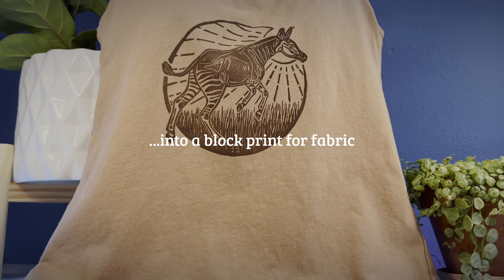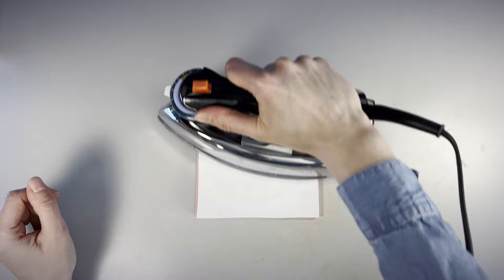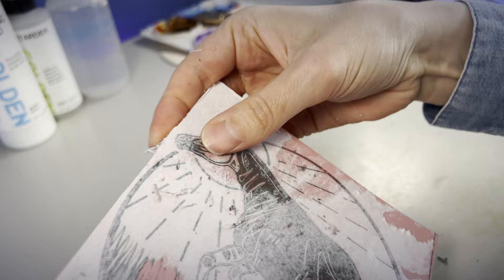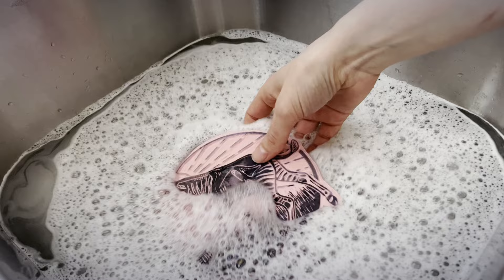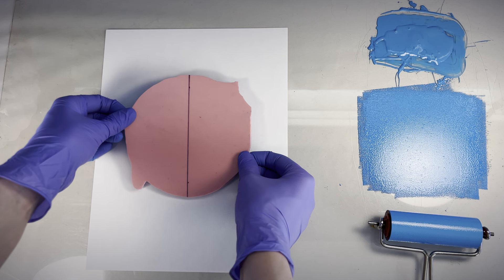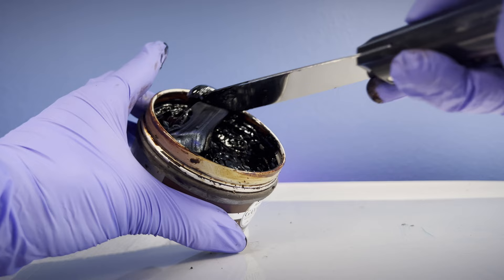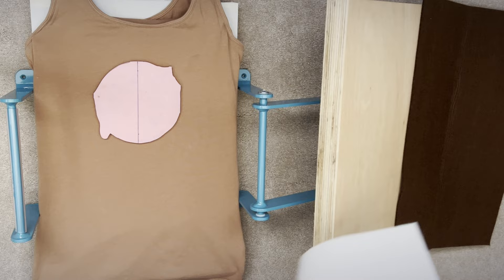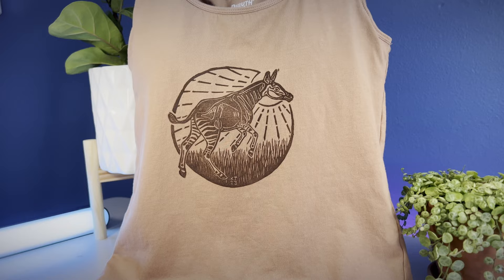LINOCUTTING ON FABRIC, inspired by my okapi sculpture (& I have a Woodzilla press now!)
Remember my okapi sculpture? Now I’m making a fabric-friendly block print portrait for printing on my own tank top, handmade, at home! This is also my first project using the Woodzilla prinitng press. I've waited so long to have my own press, and after this project, I’m super excited to make more block-printed clothing. This vlog highlights the process of converting my recent okapi sculpture into a drawing, and then transferring that drawing into a linocut block for printing onto fabric. This is also the first project using my new Woodzilla levered printing press, the first printing press I’ve ever owned.

✨In this video I share:
○ My digital drawing process in Autodesk Sketchbook app
○ Two methods I tried for transferring the design
○ A satisfying montage of rubber carving
○ Operating the Woodzilla levered press

I publish videos once a month sharing my adventures in creating horse and animal art in my free time for my own enjoyment, like sculpture, painting, printmaking and more. If you enjoy watching the adventures of an artist making things by hand, and sometimes learning something new, I’d love to show you what I make next!

🎨🛠️ TOOLS & SUPPLIES used in this video are listed below!!! These are items I have purchased for my own use & the links are purely for your convenience.

○ UJ Ramelson linoleum block cutting set (mostly small V, small U & large U shapes)
○ Spackle/putty knife

○ Paper towels
○ Lint-free blue shop towels
○ Newsprint
○ Large plexi-glass sheet or large glass sheet
○ 12x12 inch plexi-glass sheet
○ Fabric iron
○ Ironing board
○ Cotton shirts!

✨FAQ✨
○ Do you sell your work/take commissions?
     I'm just making projects for my own enjoyment
○ Where can we see more of your art?
○ Favorite art subjects?
     I love painting, sculpting, molding & casting horses
     & wildlife! I also enjoy printmaking, drawing,
     canvas painting, landscape art, & photography
○ Clays used?
     Milliput, Magic Sculpt & Aves epoxy putties
     (but mostly Milliput), Van Aken/Sargent plastilina,
     & Sculpey polymer clay
○ Paint brands?
     I use both acrylic & oil paint in assorted brands.
     Some of my favorites are Golden, Gamblin,
     Winsor & Newton, Sennelier, & Daniel Smith,
     all in artist grade
○ Other tools/supplies?
     See my video descriptions! :D

✨ VIDEO CHAPTERS:
00:00 The inspiration
00:08 Starting with a photo & sketch
01:03 Attempting to transfer the design
01:55 The successful transfer method
03:08 Carving the rubber linocut block
04:44 Cleaning the block
05:00 Inking the block
06:30 Solvent-free cleaning
07:04 Printing on fabric with a Woodzilla levered press
09:20 Heat setting the design for longevity
09:42 Results: The joy of transforming designs
10:22 Easter Egg